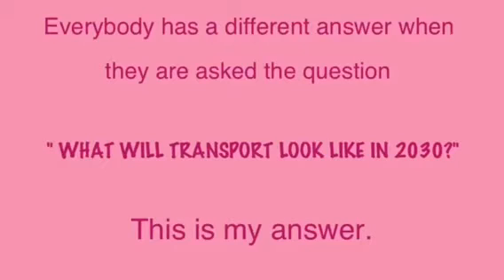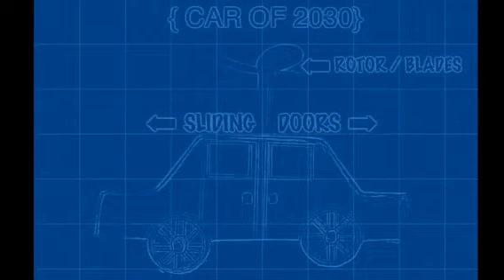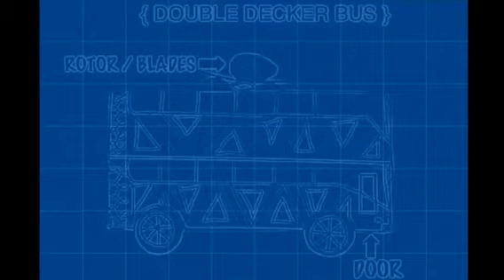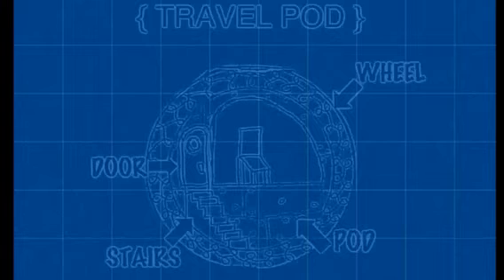Saffron School Science Competition 2013 - Colaiste Bride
This video is one of 12 finalists chosen by a panel of Judges for the Saffron Schools Science Competition 2013, proudly supported by eFlow and ITS Ireland. More info on this years competition can be found
Make sure you enter for 2014.